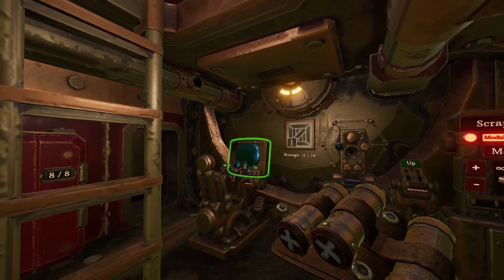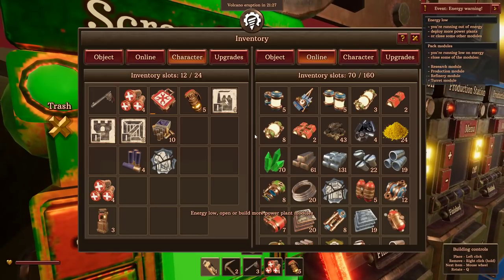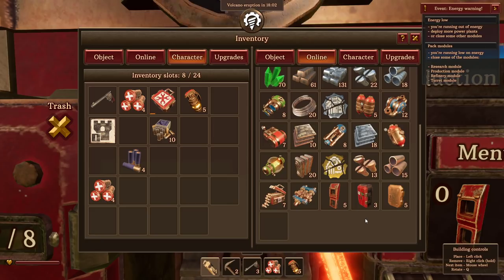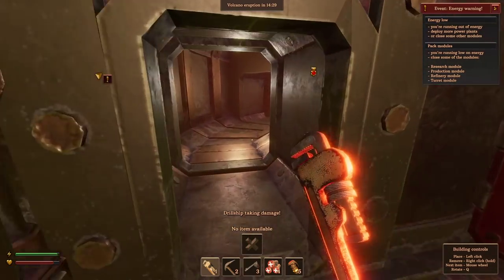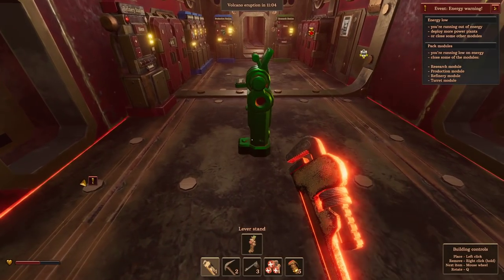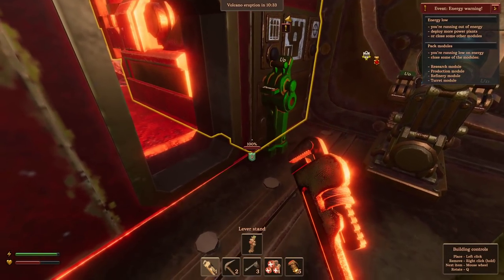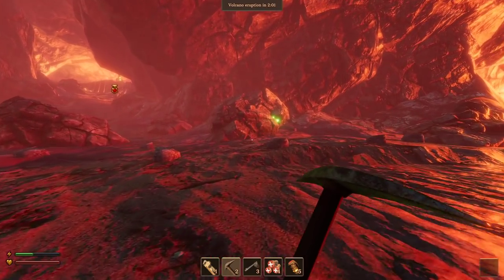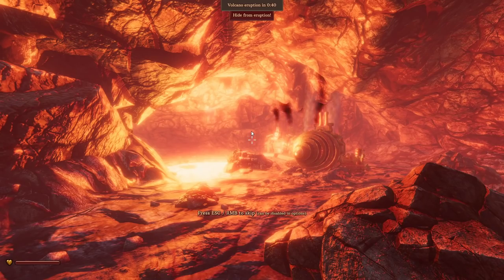Volcanoids Ep#12: Cockpit Overhaul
Bentham's work to overhaul the drillship interior continues, as he constructs tons of new defense turrets for better defense, and multiple access points for emergency submerging. Then, he works on rearranging the cockpit systems to make use of the new space, with a map and periscope readily accessible! Only the finest luxury for our drillships!

Early Access Alpha Gameplay let's play Volcanoids game review guide tutorial volcanoids steampunk game volcanoid vulcanoids